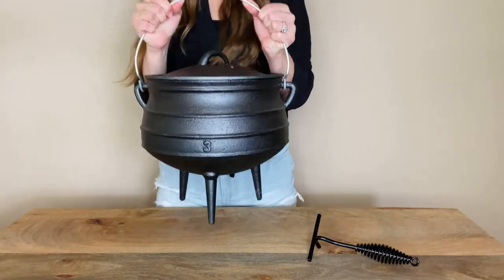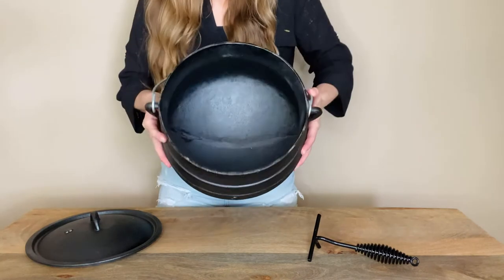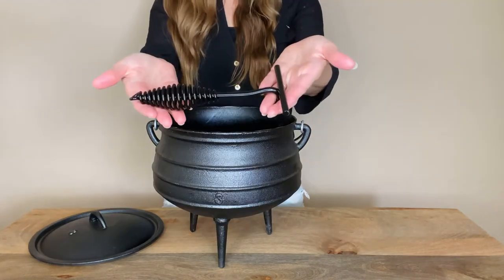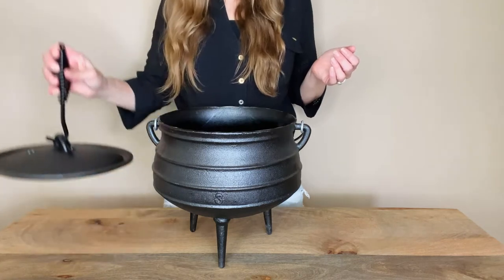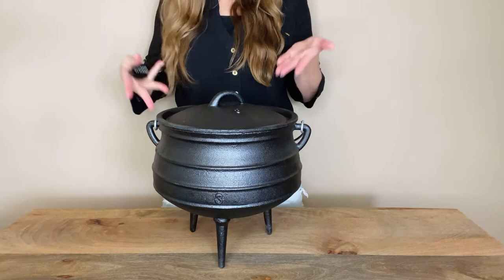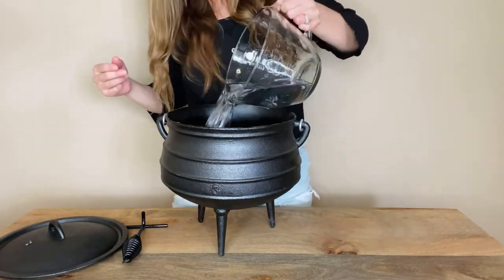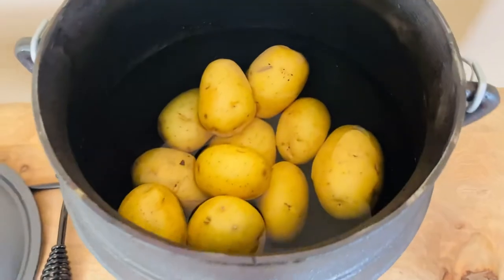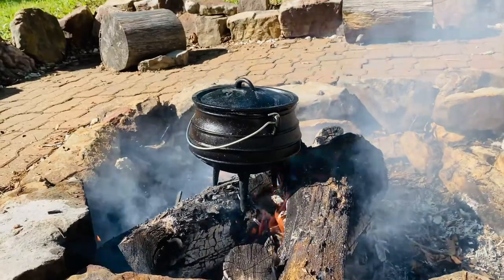Cast Iron Pre-Seasoned Potjie African Pot With Lid, 10 Quarts, Size 4.mov